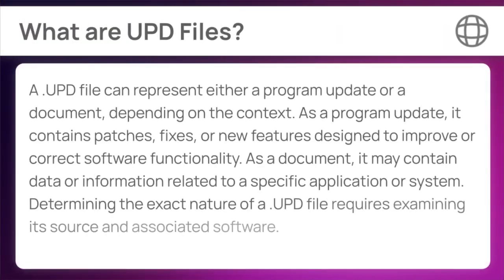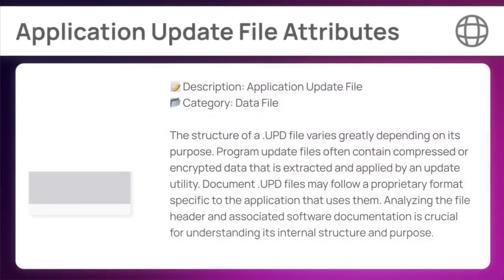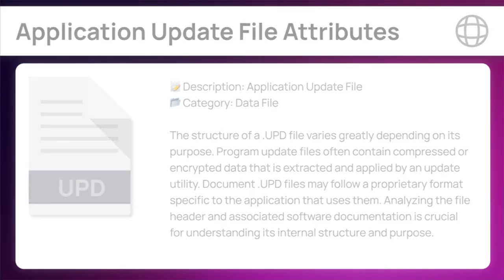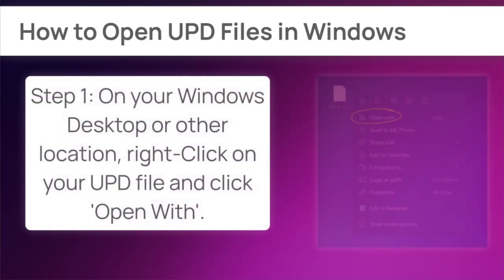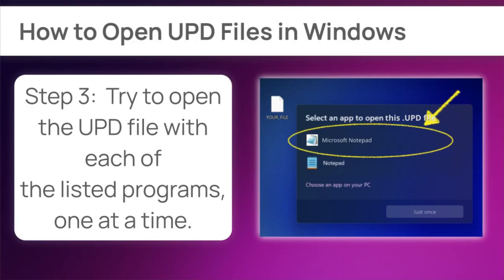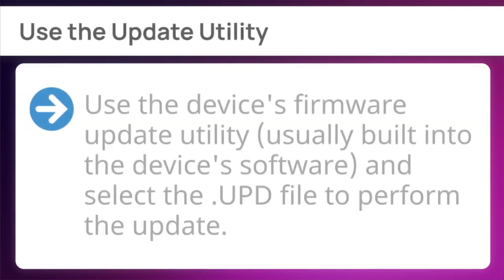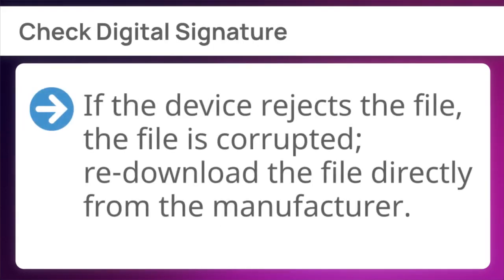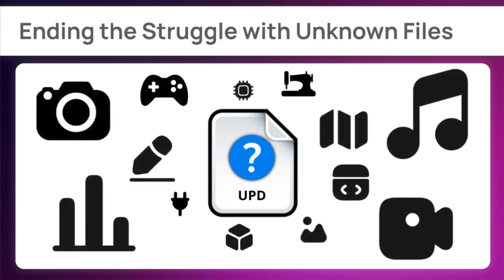How to Open UPD Files (Firmware Update Utility)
Windows won’t open your Application Update File format? That’s a common issue. In this short tutorial, I’ll explain how to open, view, and troubleshoot UPD files on Windows, including formats your PC doesn’t understand.

The structure of a .UPD file varies greatly depending on its purpose. Program update files often contain compressed or encrypted data that is extracted and applied by an update utility. Document .UPD files may follow a proprietary format specific to the application that uses them. Analyzing the file header and associated software documentation is crucial for understanding its internal structure and purpose.

Download Universal File Viewer (Recommended). If you need an immediate solution, File Magic can open UPD files and a huge range of other file types.

▶ Inside This Video:

- Fix UPD file association errors in Windows
- How to Identify the Device
- Fix common Windows errors that block UPD files
- Select a compatible program to view the UPD file
- Find out when and why the UPD file format was developed
- How to Use the Update Utility
- How to Check Digital Signature
- See what the UPD file contains and how it’s commonly used

Timestamps:

00:00 - Intro
00:23 - What are UPD Files?
00:48 - UPD Format Architecture Explained
01:14 - Open UPD Files
01:58 - UPD Corruption Fixes